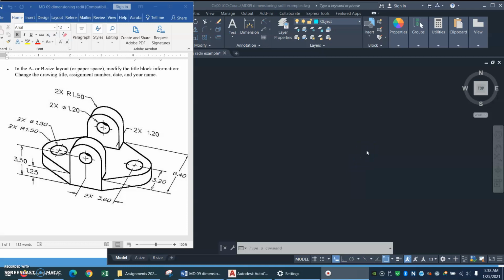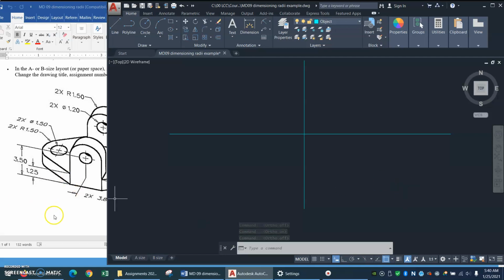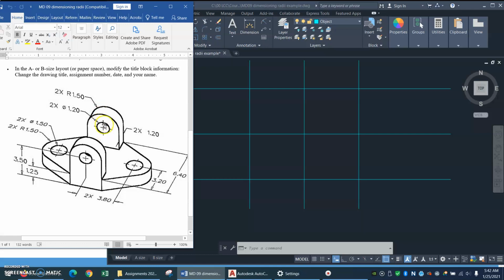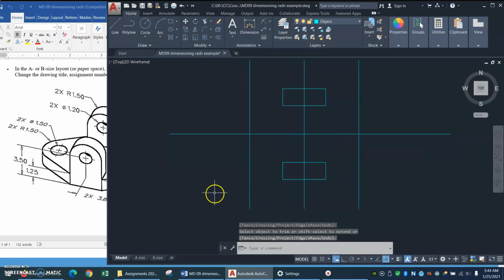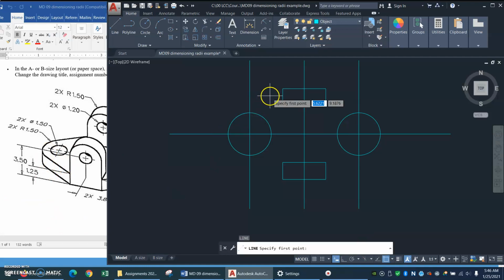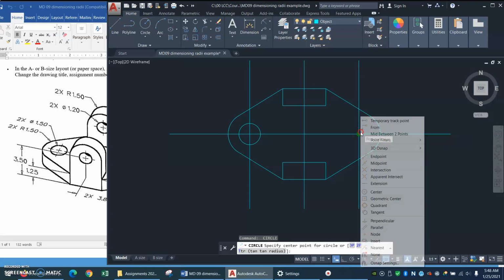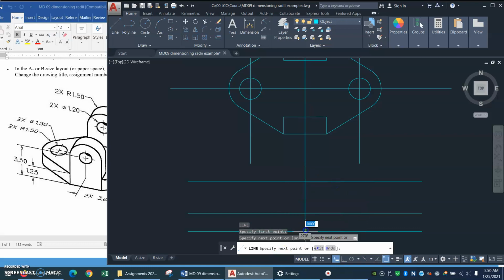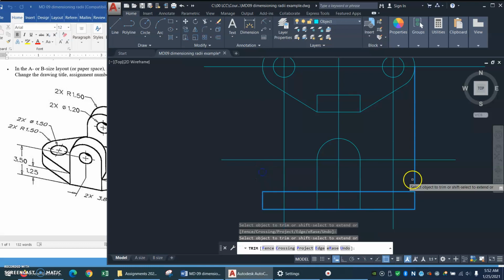MD09c radius dwg in CAD